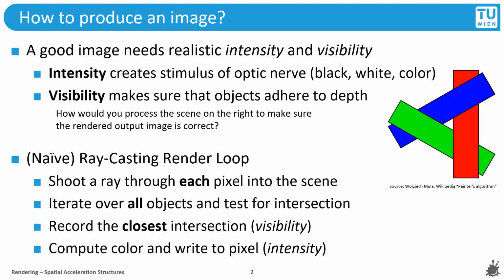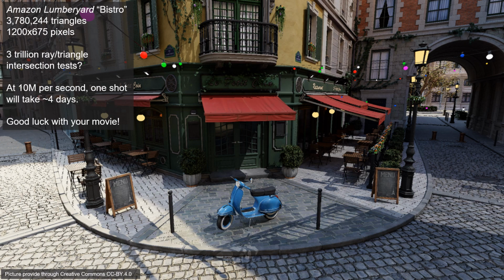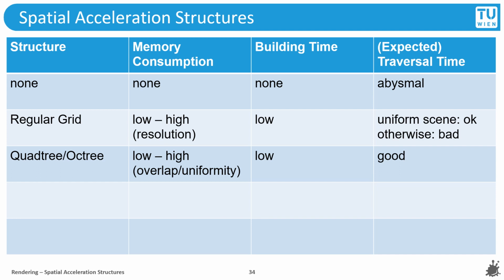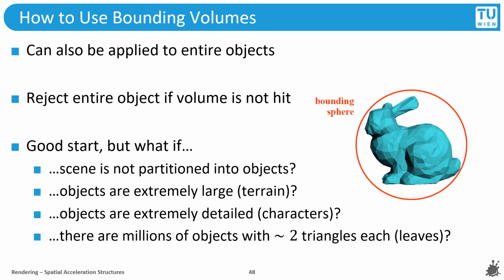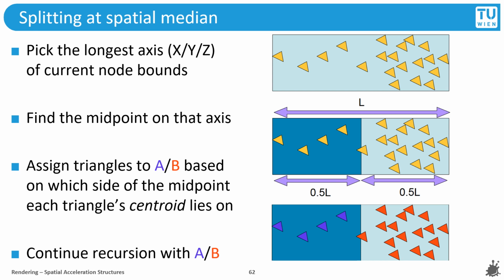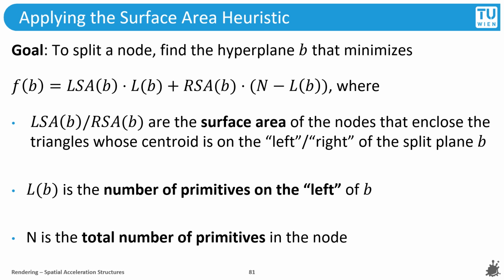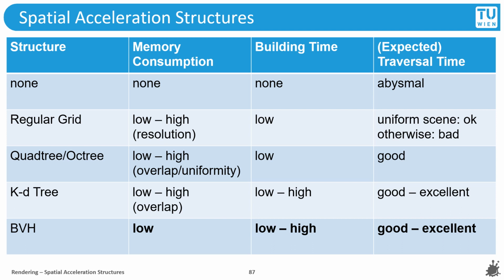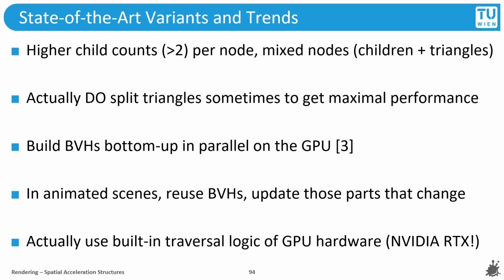Rendering Lecture 1 - Spatial Acceleration Structures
This lecture belongs to the computer graphics rendering course at TU Wien. We start from a naive iteration through all triangles, go through basic grid like acceleration and end up with Octrees and BVHs. Various optimisation techniques for building and traversal are discussed.